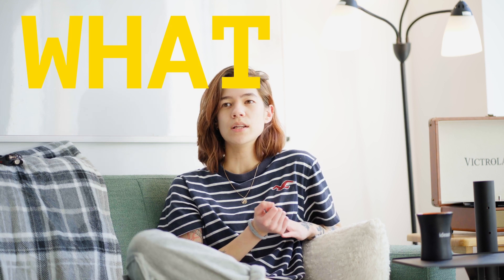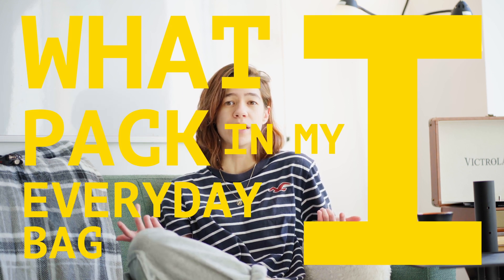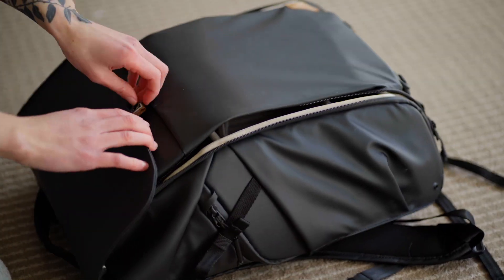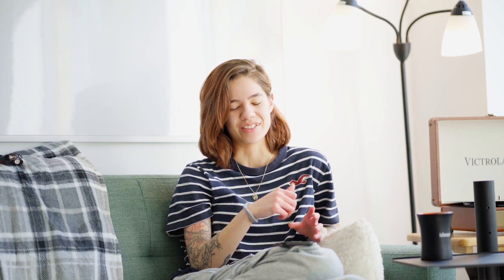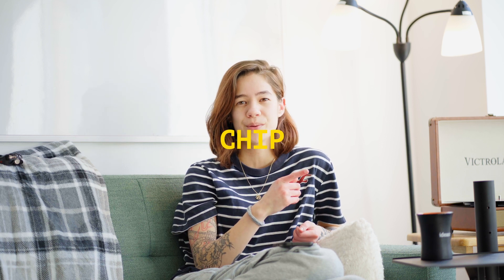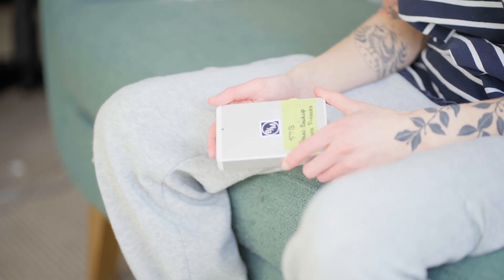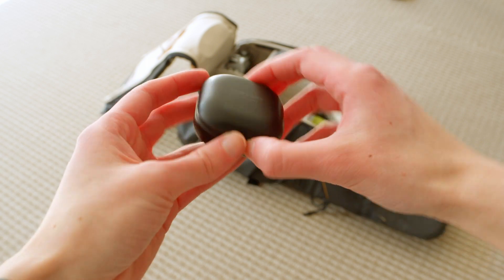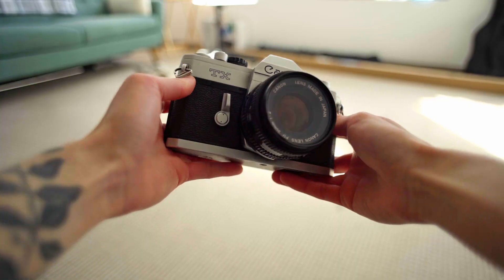CAMERA BAG NEEDS | BOKEH MEDIA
MORE LINKS

120 Sonnenschien Way Unit 205
Saskatoon, SK S7M 0W2
SK Canada